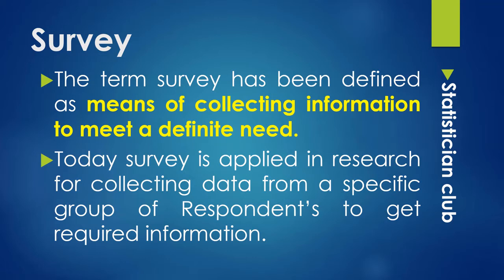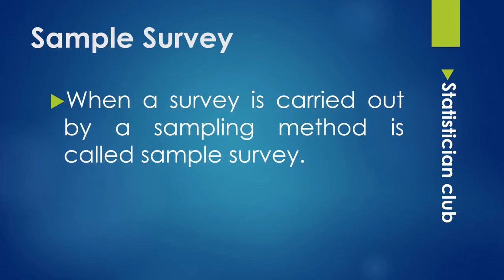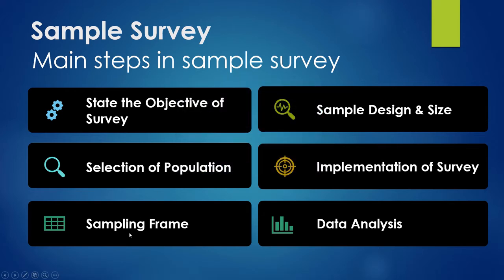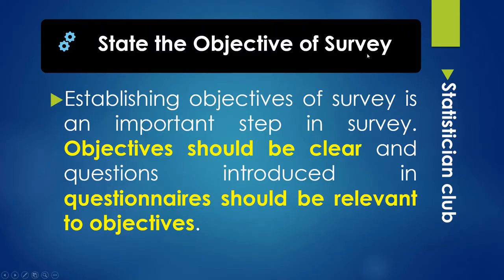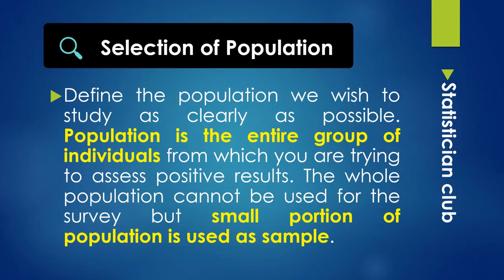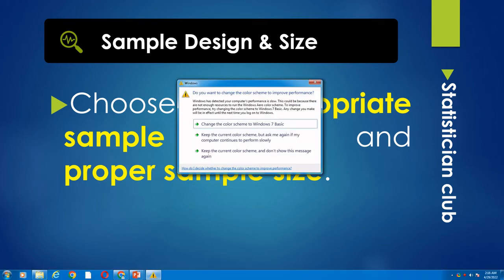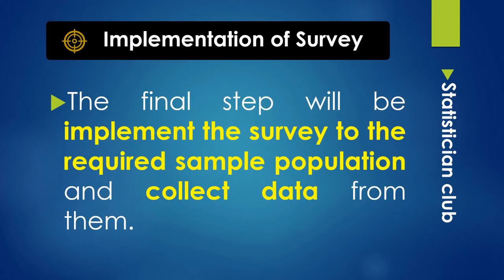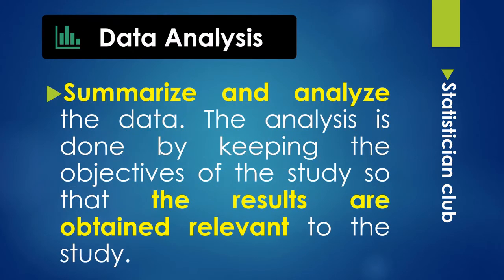Survey, Sample Survey and Steps involve in sample Survey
# Statisticians Club, this video provides explanation about the Survey, Sample Survey and main steps involve in sample survey